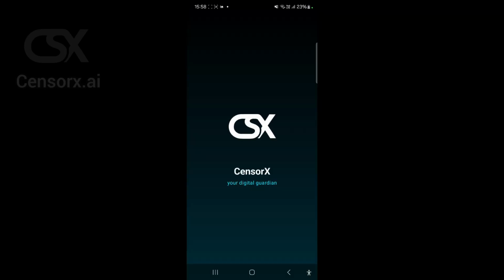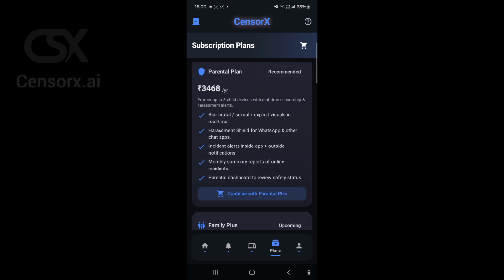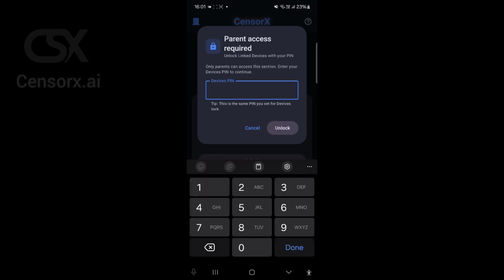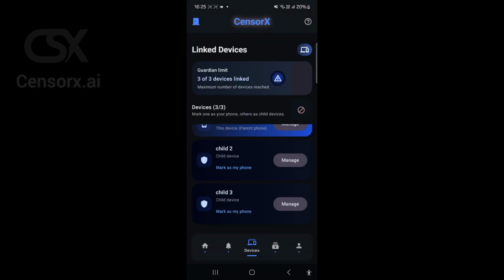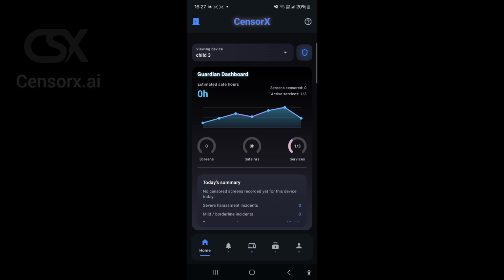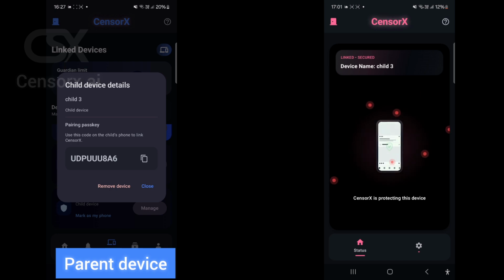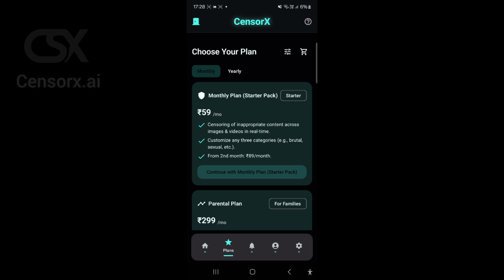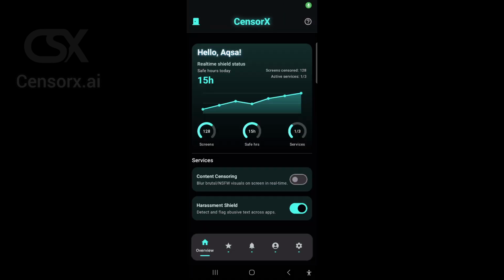how to use censorx ?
Be an ALPHA TESTER of Censorx.ai

📦 APK Access & Installation Details
CensorX – Android APK (Demo / Prototype Build)

This section provides access to the CensorX Android APK, showcasing the fully functional prototype implementing real-time AI-based content protection.

📲 APK Purpose

The APK demonstrates:

Real-time harassment detection on live messaging apps

NSFW and brutal content detection using on-device ML models

Role-based protection (Parent / Child / Individual)

Android system-level monitoring without modifying third-party applications

This build is intended for evaluation, testing, and demonstration purposes.

⚙️ Supported Platform

Operating System: Android

Minimum Android Version: Android 10 (API 29) or higher

Recommended Device: Physical Android device
(Some system services may not work fully on emulators)

🔐 Required Permissions (Mandatory)

To function correctly, CensorX requires the following user-granted permissions:

Accessibility Service
→ To detect on-screen text from supported apps

Notification Access
→ To monitor incoming messages in real time

Screen Capture Permission
→ For image-based brutal & NSFW content detection

Overlay Permission (Draw over other apps)
→ To show warnings and protective UI elements

⚠️ These permissions are explicitly requested with user consent and are used only for on-device content analysis.

🚀 Installation Steps

Download the CensorX APK from the link provided above

Enable “Install from Unknown Sources” on your device

Install the APK

Open CensorX and select your role:

Parent

Child

Individual

Grant the requested permissions when prompted

Protection starts running in the background

🧪 How to Test the Features

Send or receive abusive / threatening messages

Trigger image-based content detection

Observe real-time blocking, warnings, or alerts

For Parent–Child mode, use the secure key generated by the parent device

🔒 Privacy & Safety Notice

No chat messages or images are stored on servers

Analysis is performed locally on the device wherever possible

No third-party data sharing

Designed with child privacy and ethical AI principles

🛠 Build Status

Stage: Functional Prototype / MVP

Build Type: Debug / Evaluation APK

Known Limitations:

Optimized for Android only

Performance may vary by device hardware

📩 Support & Feedback

For evaluation feedback, issues, or feature suggestions, reviewers may contact the development team through the details provided in the main documentation.